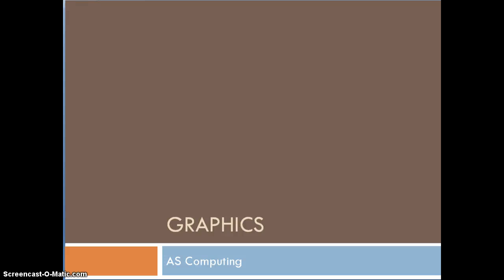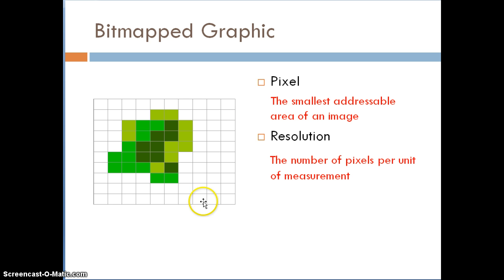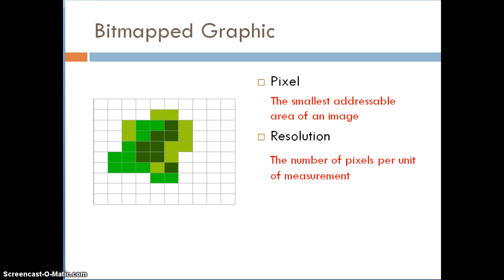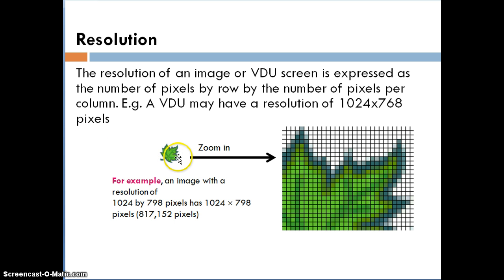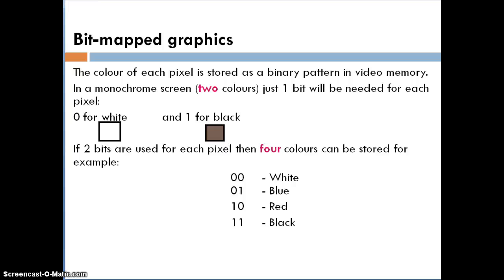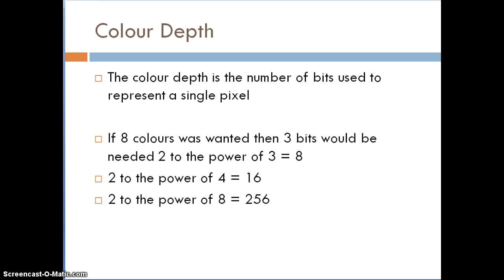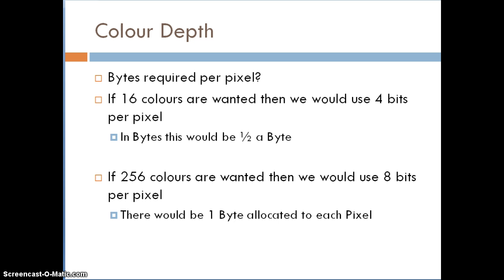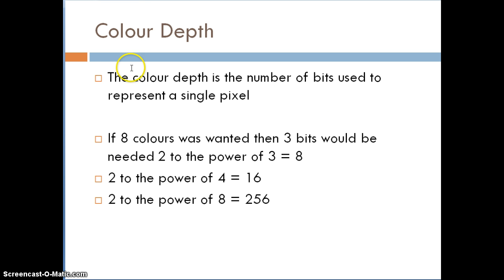Data Representation - Bitmapped Graphics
A video that covers some of the basic definitions of Bit mapped Graphics including Resolution, Pixel and Colour Depth